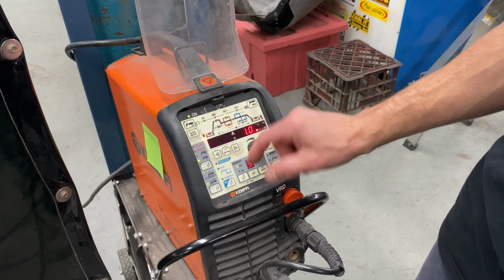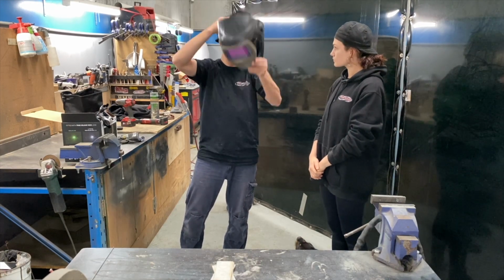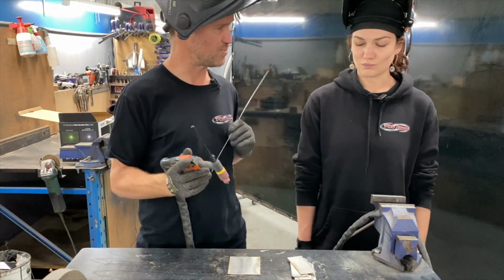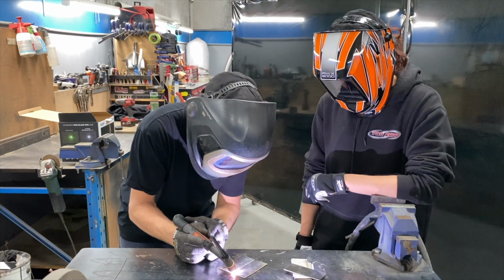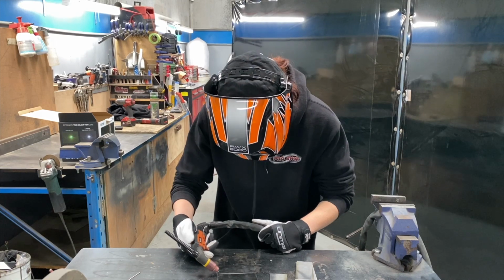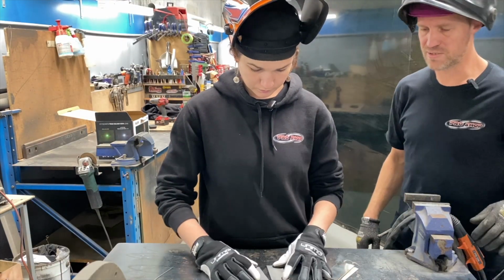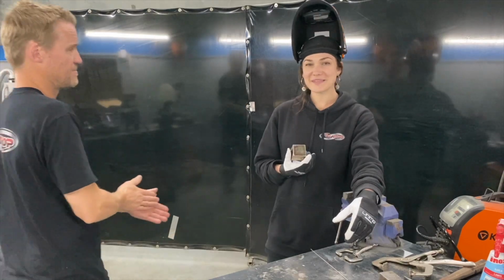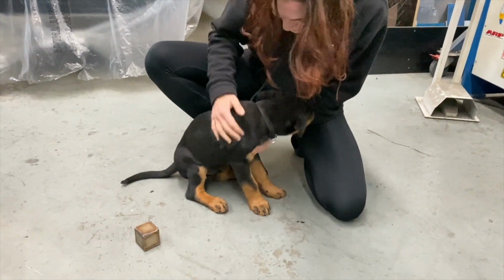Teaching My Girlfriend to TIG Weld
Today at Pro Shop I am going to show my girlfriend Anika a very basic way to start tig welding. I won't confuse her with all the technical stuff. I'll just keep it simple by using the pulse setting and fusing the material together. That way she can get a feel for it before learning to add filler rod.